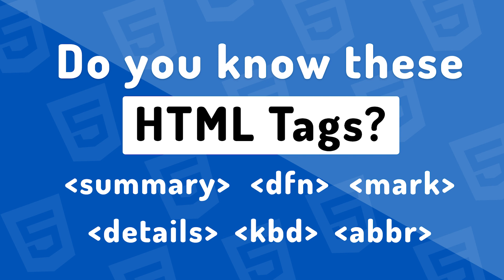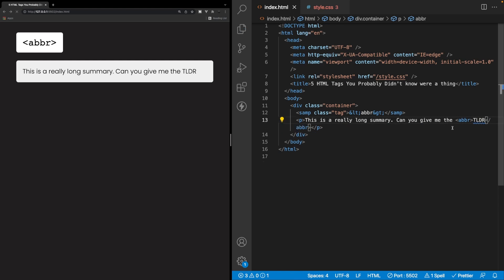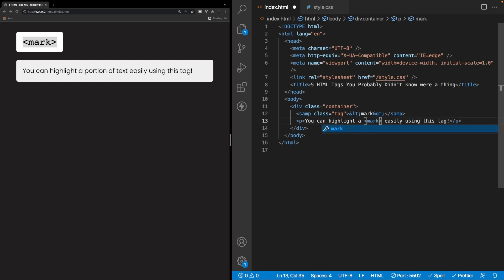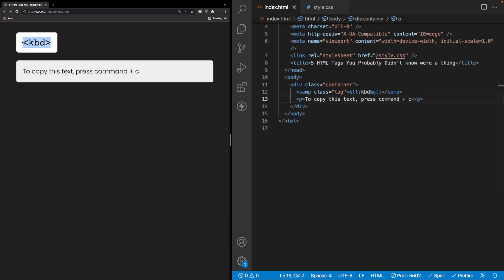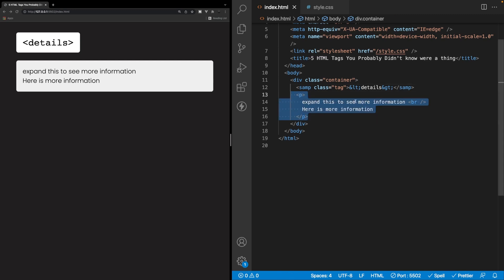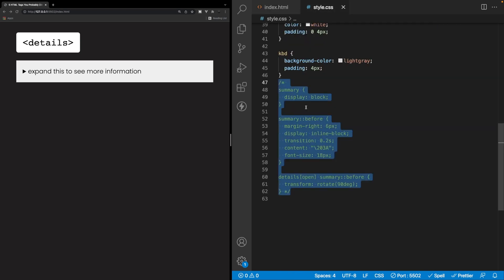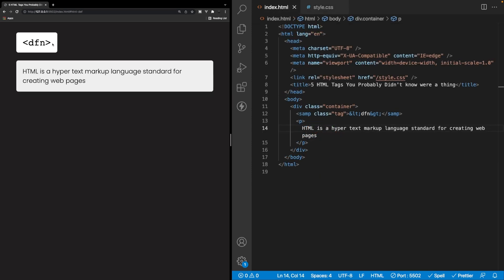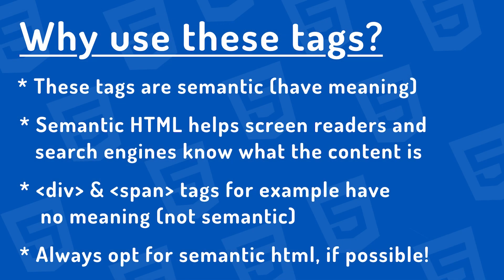HTML Tags That I Wish I Knew Before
There are so many HTML tags out there that it's nearly impossible to know them all. Which means there is many that people probably don't know about. In this video i put 5 HTML tags that you may not know!
Timestamps:
0:00 Introduction
0:43 abbr tag (abbreviation)
1:48 mark tag (highlighting)
3:03 kbd tag (keyboard input)
3:58 details & summary tags (accordion menu)
6:04 dfn tag (definition)